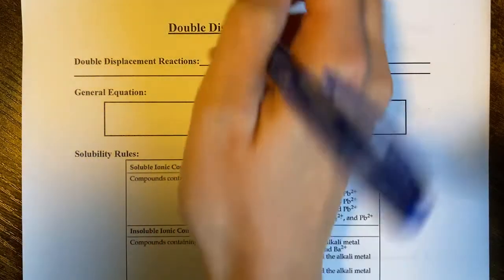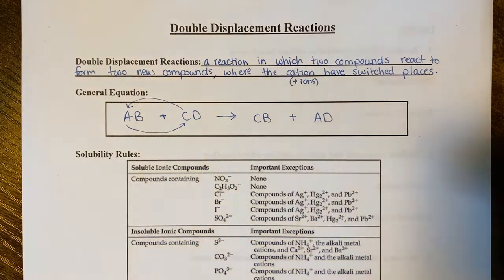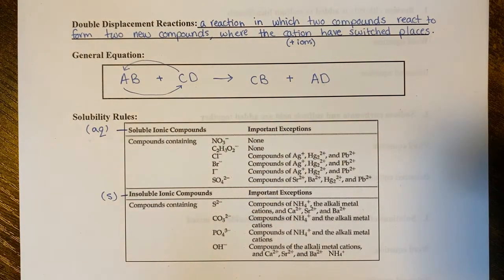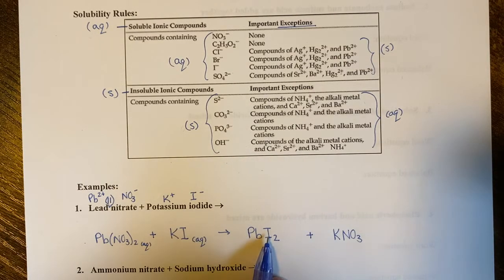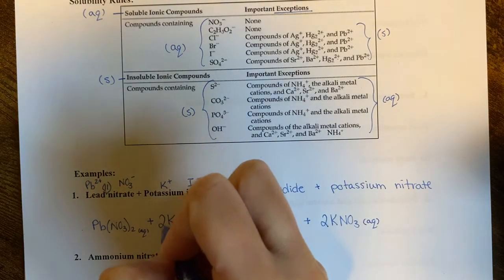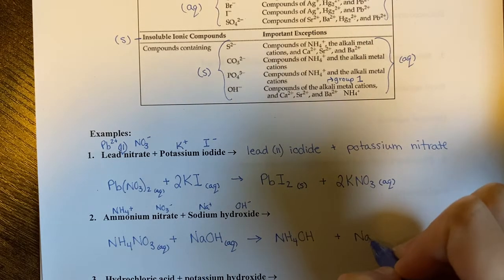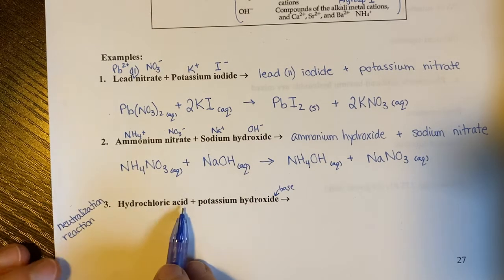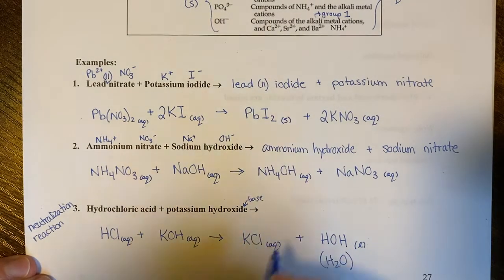Double Displacement Reactions